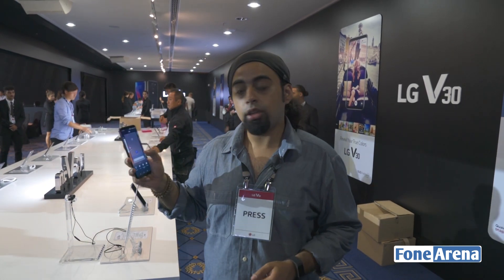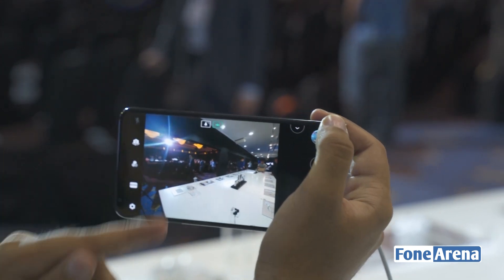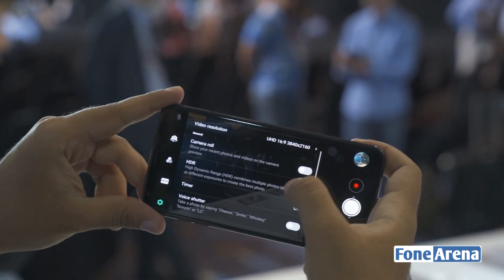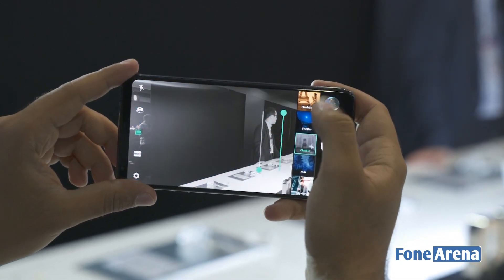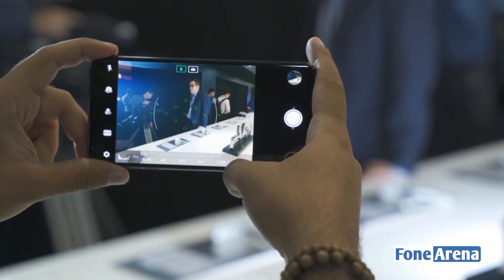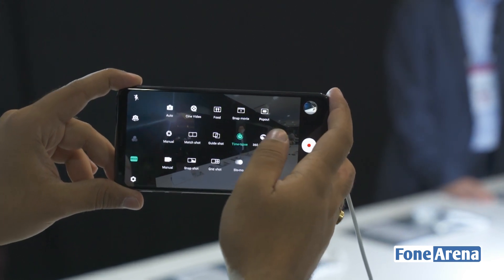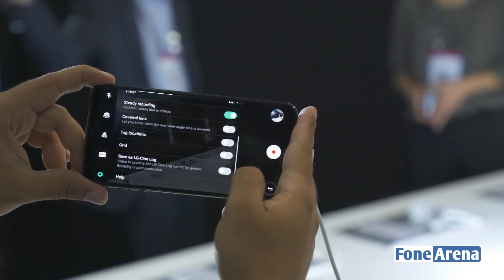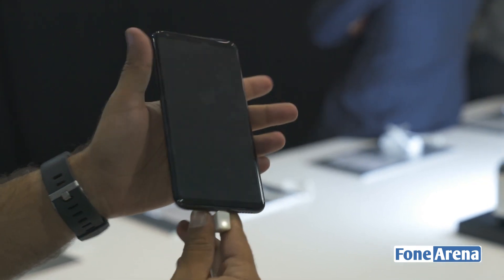First smartphone with f/1.6 lens is here - LG V30 Camera Demo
LG V30 Dual Camera Demo by FoneArena.

The LG V30 has a 16-megapixel primary rear camera with f/1.6 aperture, Crystal Clear lens, Optical Image Stabilization (OIS), Electronic Image Stabilization (EIS) and Hybrid Auto Focus that combines both Laser Detection Auto Focus and Phase Detection Auto Focus along with a 13-megapixel secondary camera with 120-degree wide-angle lens and f/1.9 aperture.

takes a look at the LG V30's camera